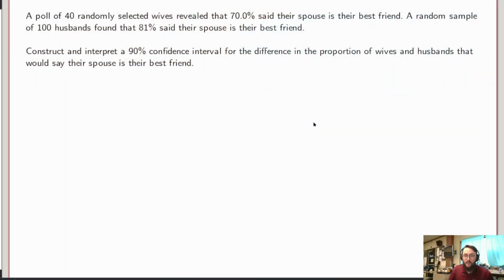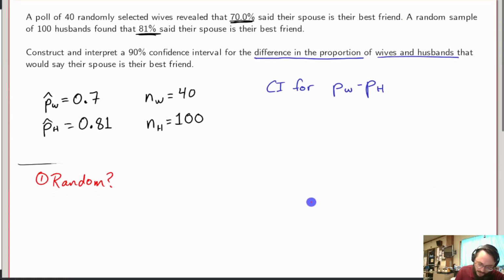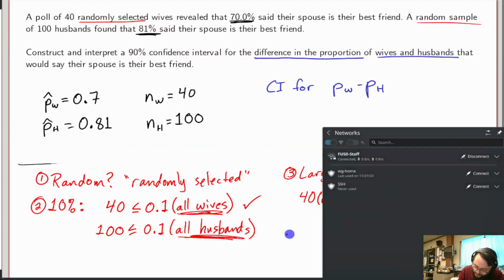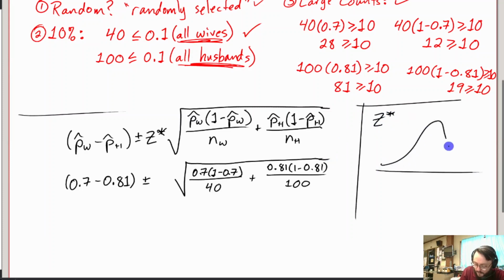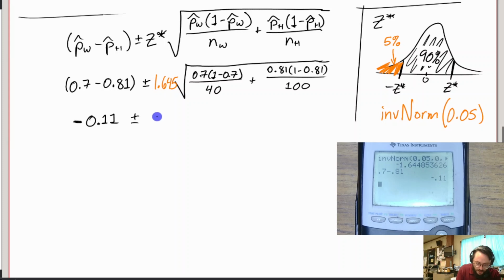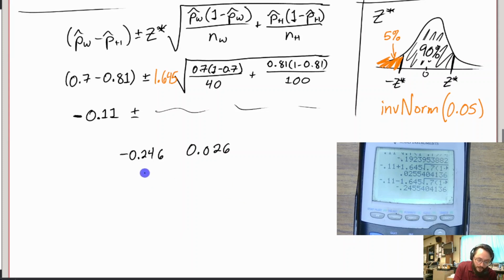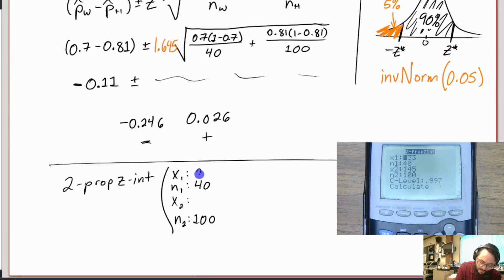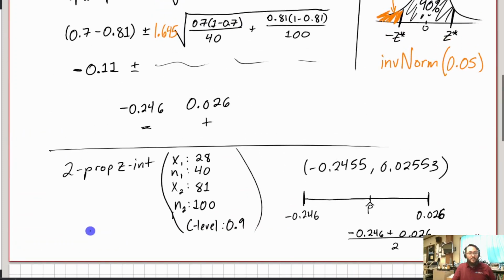Extra Example: CI for a difference of proportions